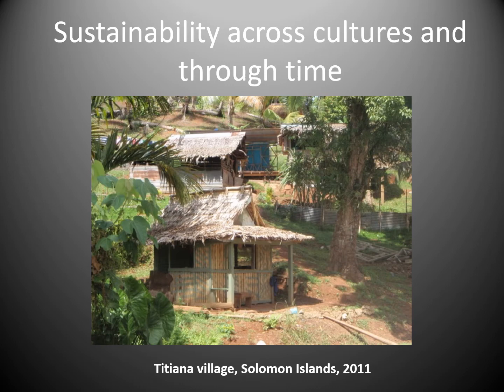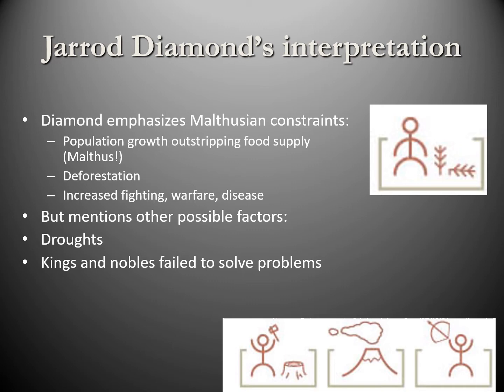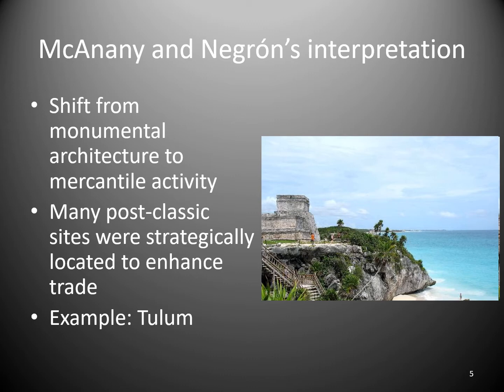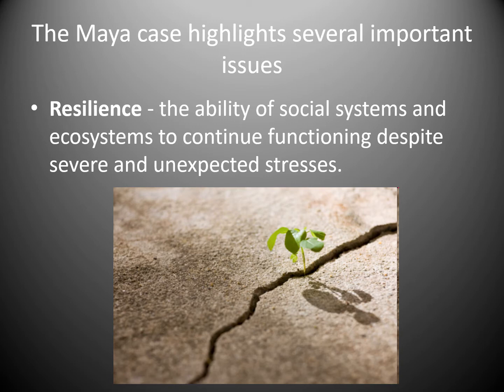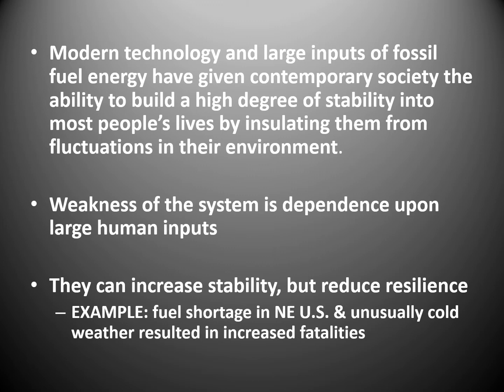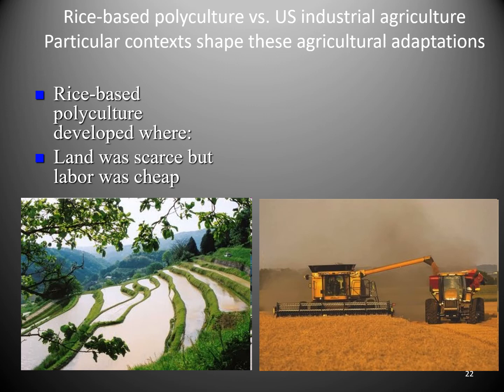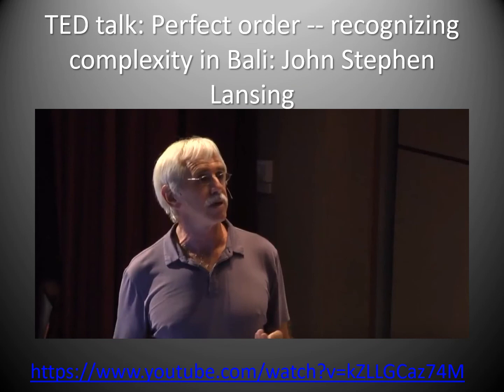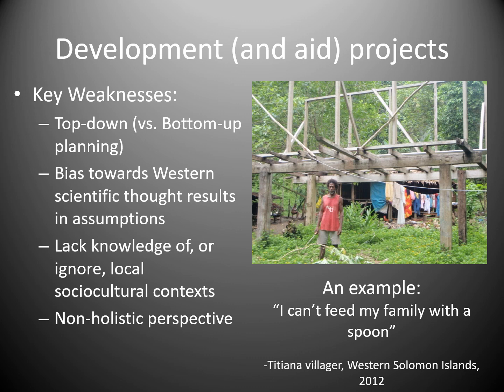Lecture 16, "Rice-based polyculture"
What can we learn from other societies throughout space and time to inform our own future directions in sustainability? Rice-based polyculture in Bali, Indonesia illustrates a sustainable farming system; however, the importation of Western farming techniques via the Green Revolution has severely threatened the viability of this long-standing system.